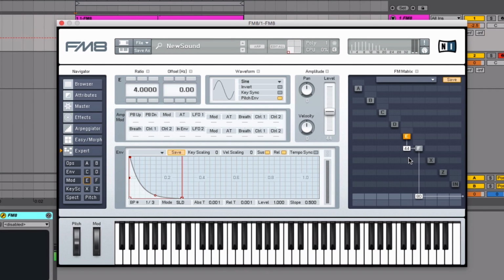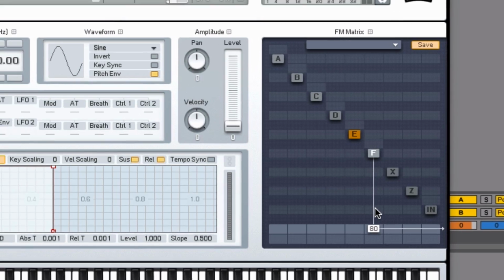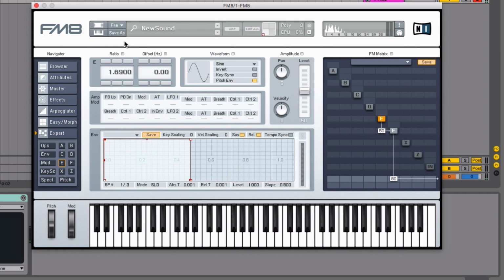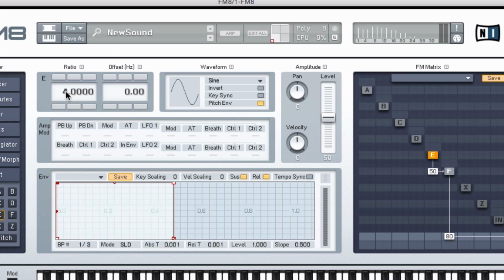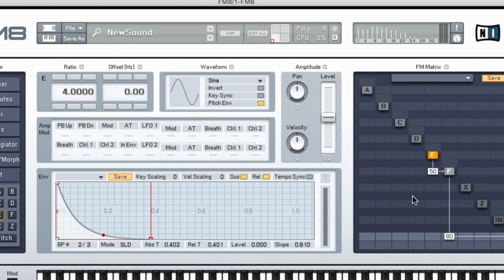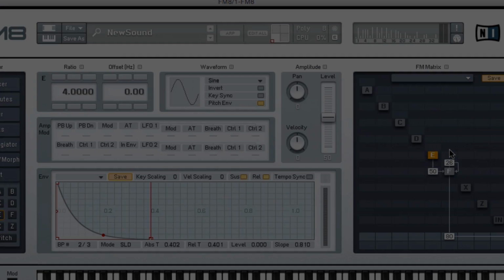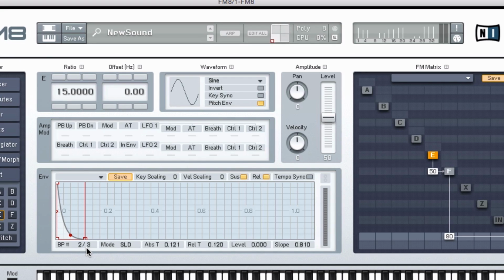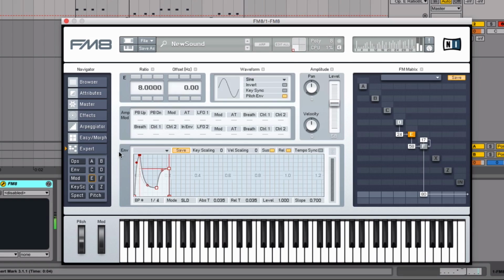How To: A Beginner's Guide to FM8 | Native Instruments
Watch the latest instructional tutorial for Native Instruments FM8, and get to understand the power of FM synthesis. Product expert Tim Cant breaks down the fundamentals highlighting the basics behind frequency modulation synths, so that you can begin making your own patches from scratch.